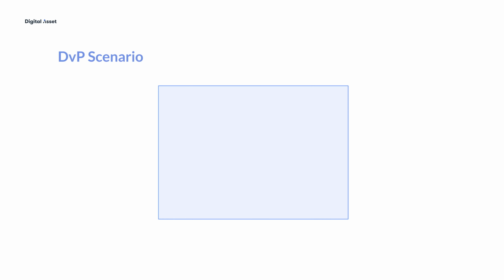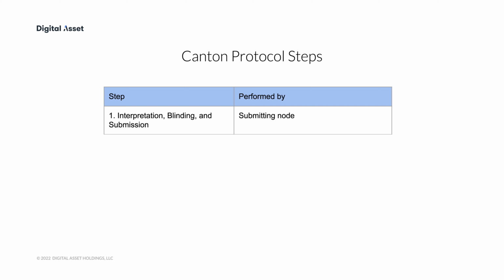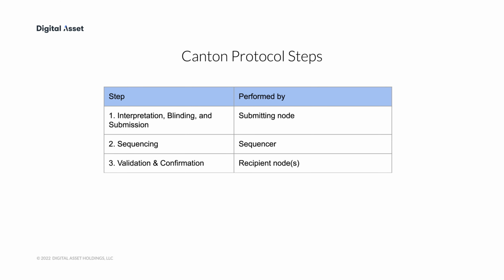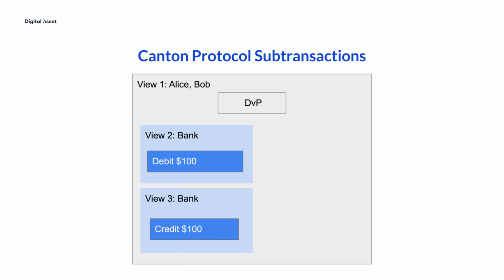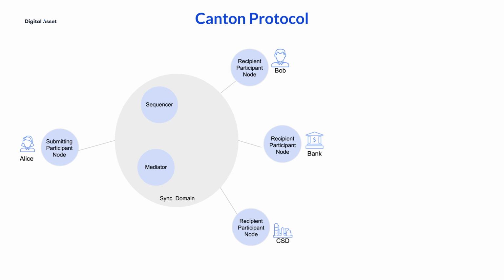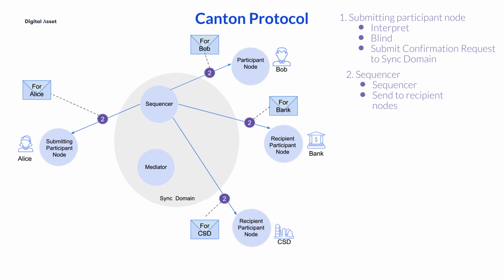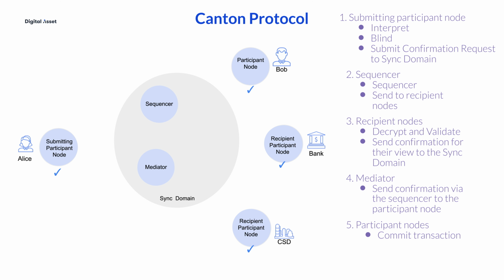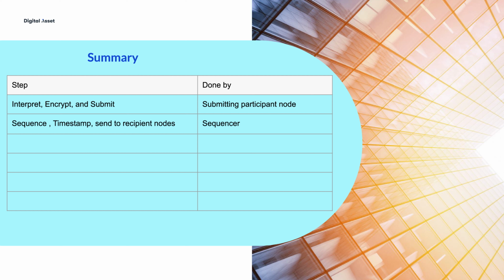Lesson 2: Canton Protocol